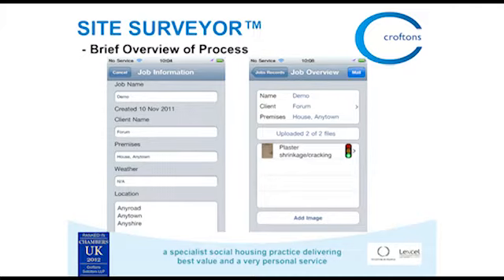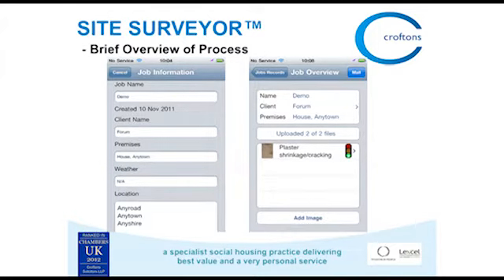Social Housing Forum Part 5 - Site Surveyor App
Bob Agnew, Partner at Croftons Solicitors LLP showcases Croftons' new iPhone App called Site Surveyor, aimed at Commercial Property Surveyors who regularly create a Schedule of Condition for commercial properties.